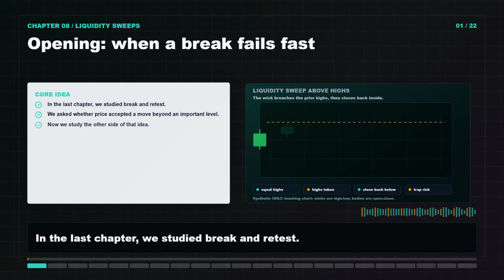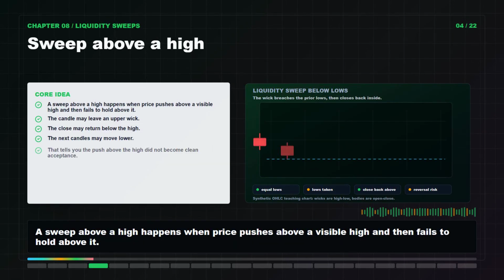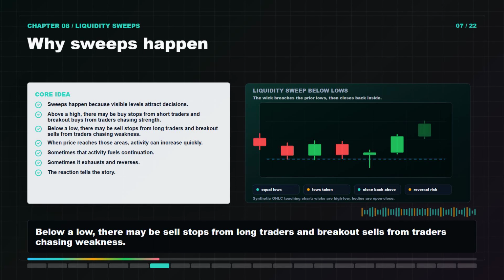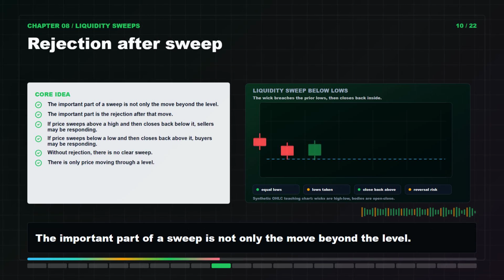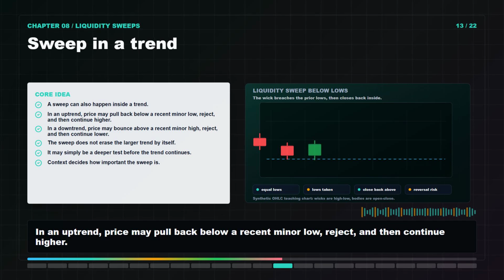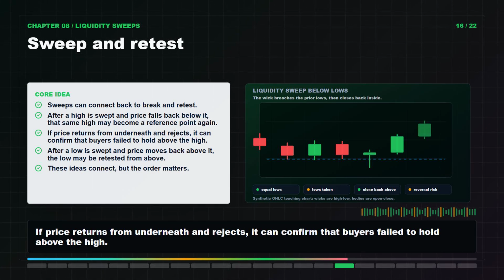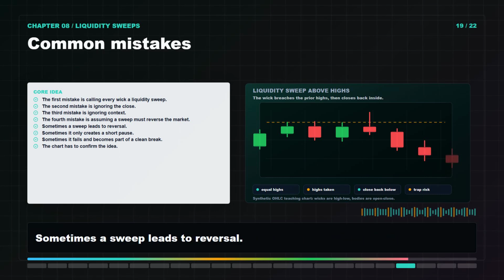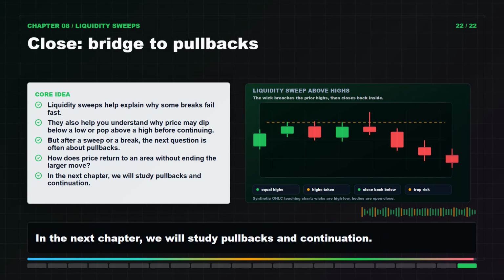Liquidity Sweeps Explained | Equal Highs, Equal Lows and Failed Breaks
This chapter explains liquidity sweeps in practical price-action terms. Learn how obvious highs and lows attract orders, how sweeps differ from clean breaks, what rejection after a sweep looks like, and why candle behavior after the sweep matters.